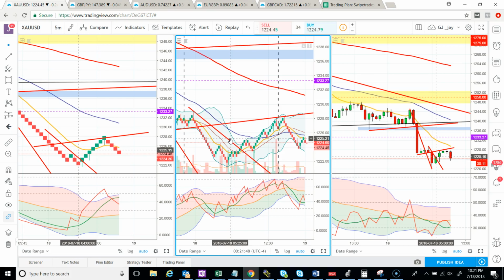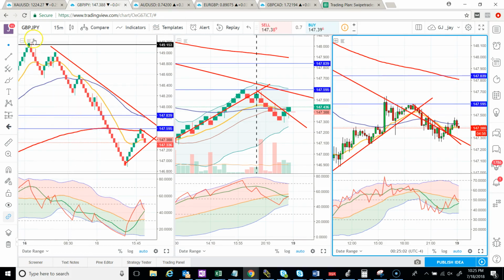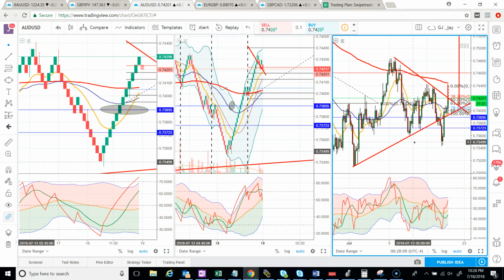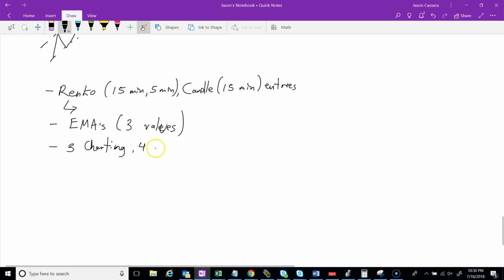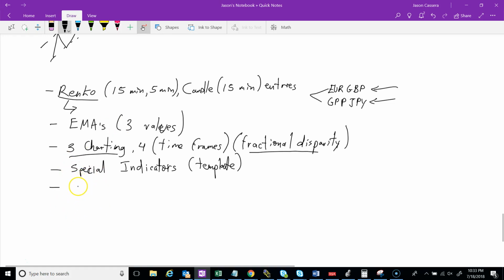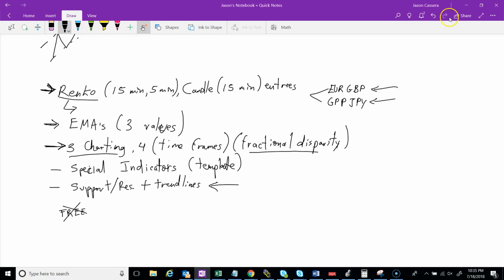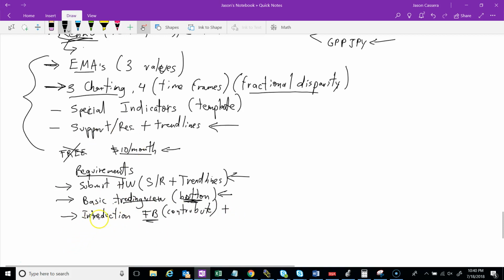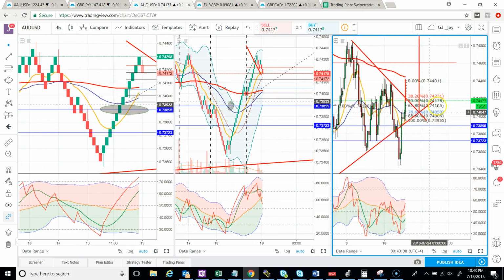Forex Tutorial For Beginners - [4 of 4]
Forex Tutorial For Beginners

JOIN THE DREAM TEAM!
So what's next on your forex journey? There's more to forex as you can imagine than what's in this tutorial.

Now on to the good stuff: Just how profitable is each technical indicator on its own?

After all, forex traders don’t include these technical indicators just to make their charts look nicer. Traders are in the business of making money!

If these indicators generate signals that don’t translate into a profitable bottom line over time, then they’re simply not the way to go for your needs!
In order to give y’all a comparison of the effectiveness of each technical indicator, we’ve decided to backtest each of the indicators on their own for the past 5 years.

Backtesting involves retroactively testing the parameters of the indicators against historical price action.

You’ll learn more about this in your future studies and the Forex Mastery courses available.

Just as a reminder from the tutorial here are the indicators used:
- Renko
- Multiple charting times
- RSI
- Exponential Moving Averages (EMAs)
- Candlestick patterns
- Market Maker Moves

It will take some time to master these but as you know it'll be well worth it!

Enroll in the mini-course after this tutorial to get free training and insights into the forex world here: